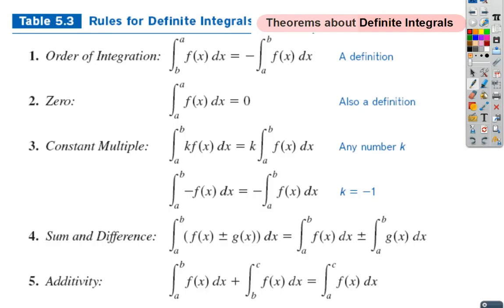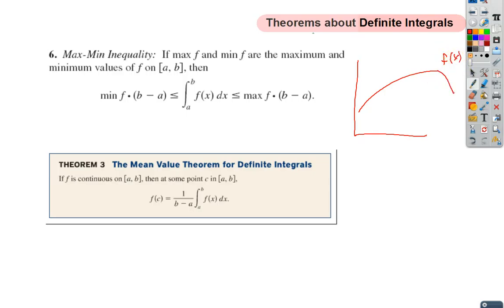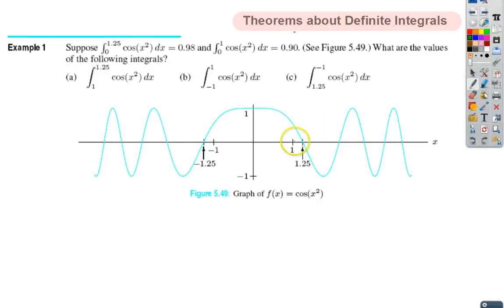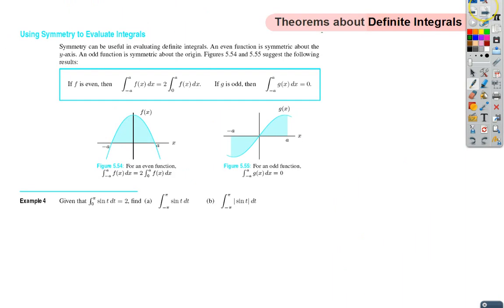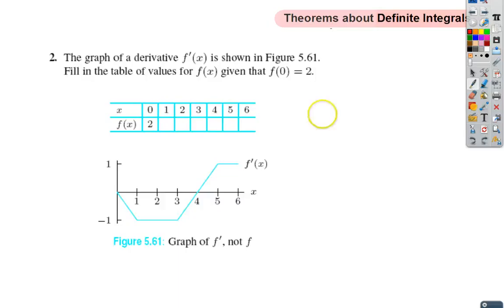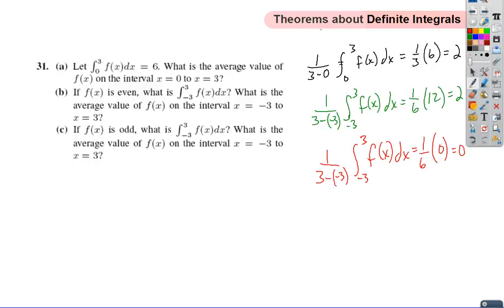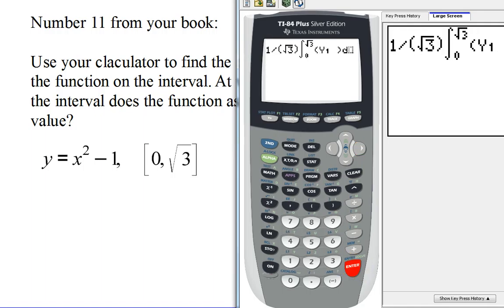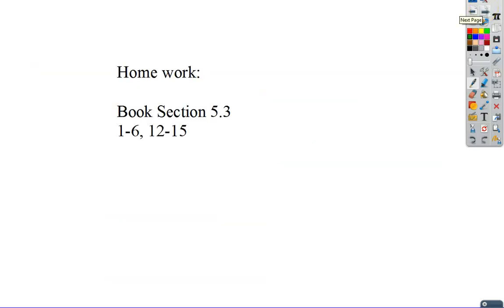Average Value of a Function